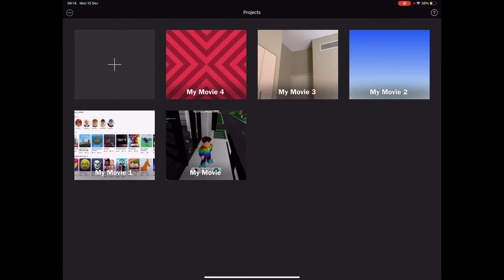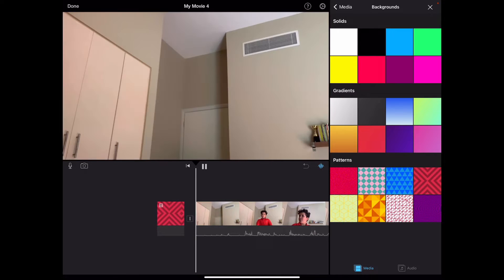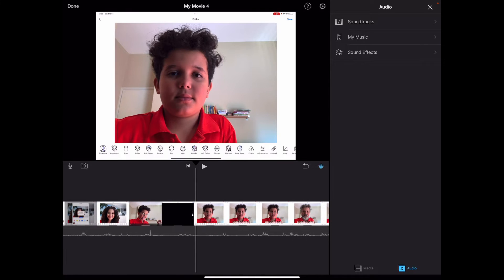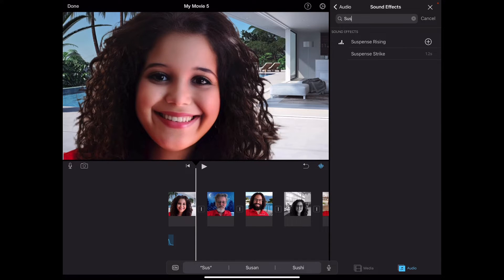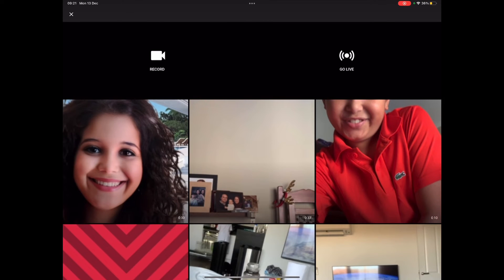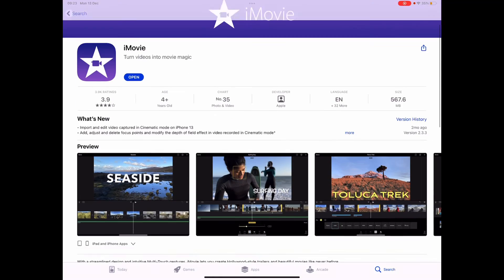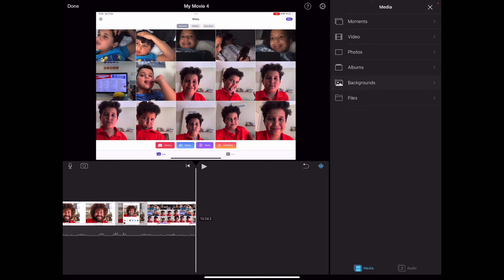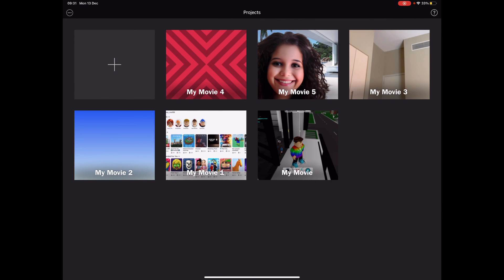How I Edit My YouTube Videos on iMovie (Have Fun with Ramzi!)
iMovie is a pretty popular video editing app and a lot of YouTubers use it but there are still a lot of other editing apps out there like kinemaster or inshot but i prefer iMovie because one its quality is good and second a lot of people use it so that got me thinking oh maybe i should use iMovie to edit my new YouTube videos but anyways i hope you enjoyed this video and if you did make sure to like this video and subscribe to me for more fun stuff anyways bye have a great day